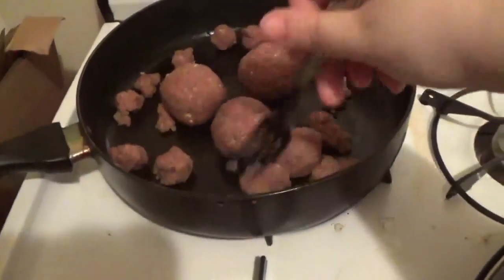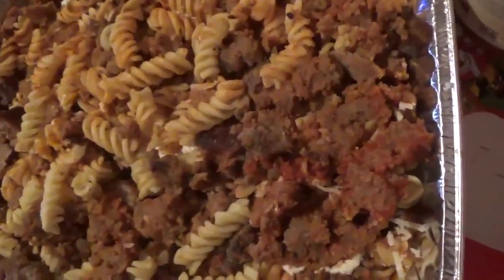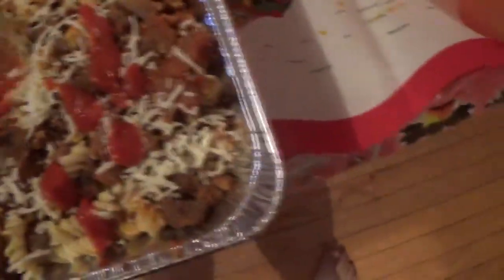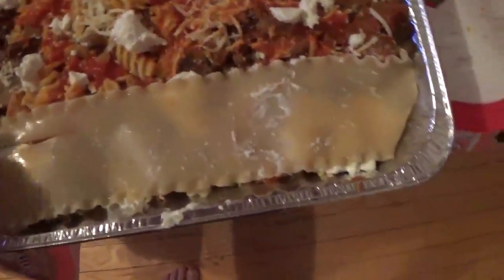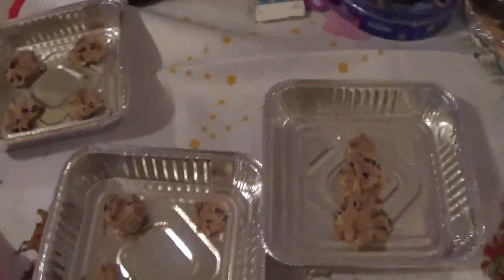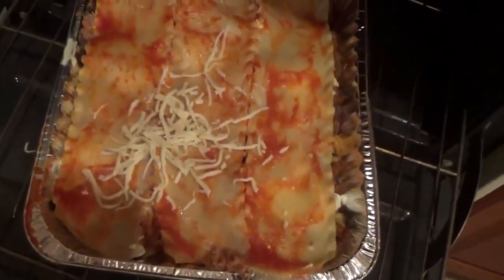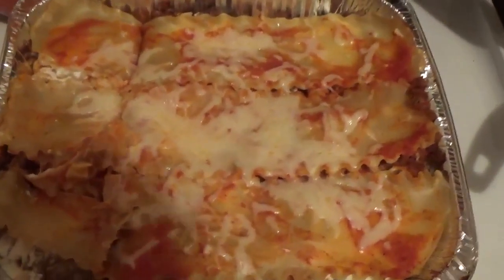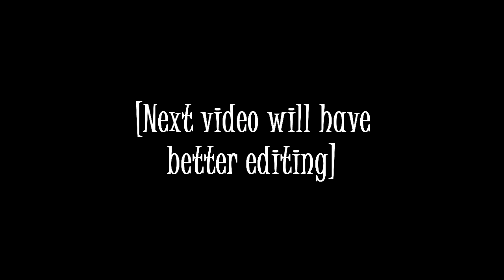Sloppy Lasagna and Eggnog Pudding? | Ep 1(/2?) | Kookie Kitchen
So really it's just the way I've started preparing and putting together my family's traditional Lasagna recipe.
So it's sloppier than usual!
- Dove

Sorry this episode came out late! We've had some technical difficulties!

Hopefully we'll get our act together soon!!!

Will try to post recipes in the description as soon as we are clear on the recipe itself. For this episode you really have to play it by sight!

"Remember Peeparinas and Peeparinos to take care and Stay GROOVY!~" - B4BYD0V3

The Music used were:
Benny Hill Theme Song

~Our Channels~

HanaXIII - She's a mystery!!
KumiStar is a mischievous alpaca!!